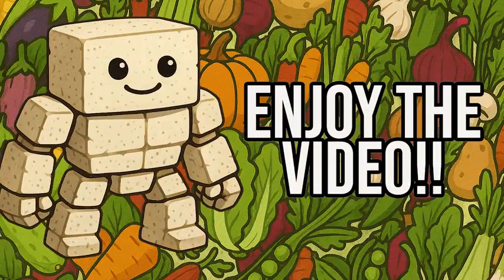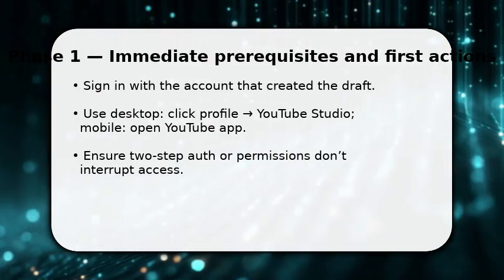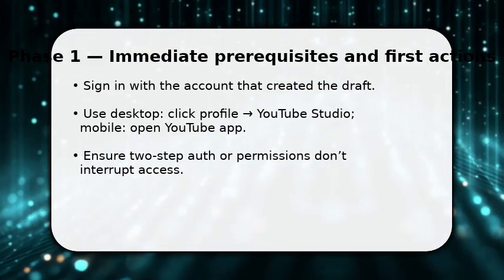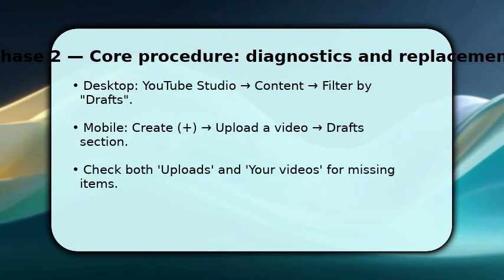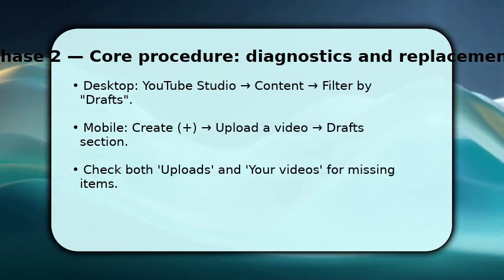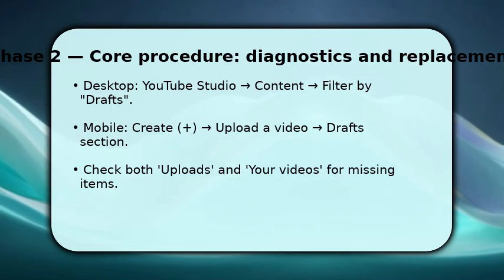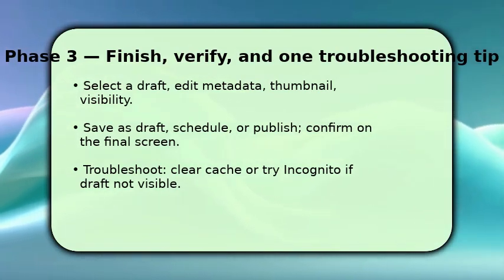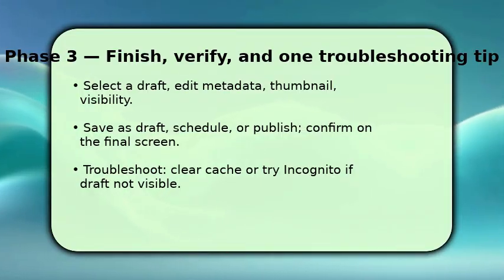How to Find Your Youtube Drafts - Step by Step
How to Find Your Youtube Drafts - Step by Step | 🔒 Surfshark VPN Deal — Stay private and secure. $1.99/mo + 3 Months Free ▸

Learn the simple steps to locate your YouTube draft videos. This guide walks you through finding and accessing previously recorded but unpublished content on your channel, ensuring no video goes lost in cyberspace.

YouTube Drafts, Find Unpublished Videos, Access Previous Recordings, Manage YouTube Content, Recover Lost Video,